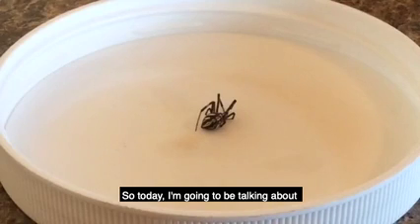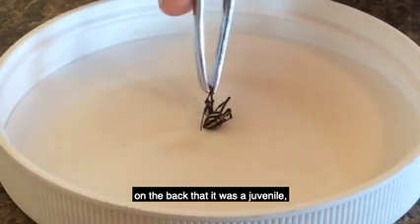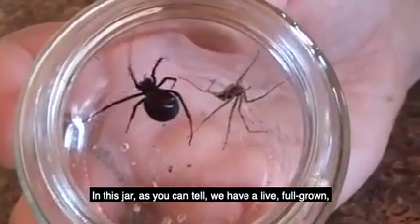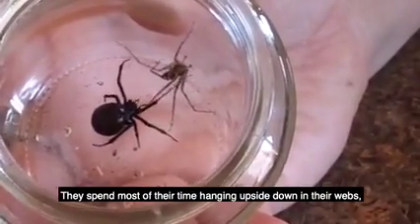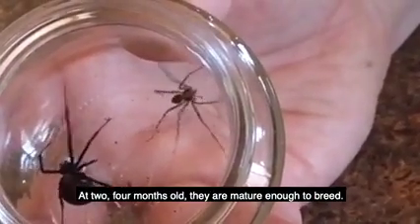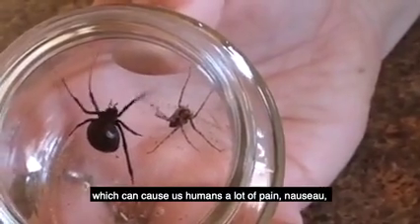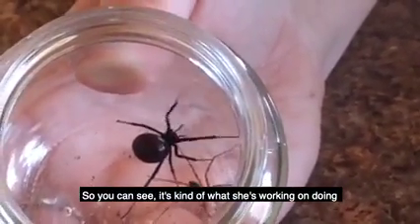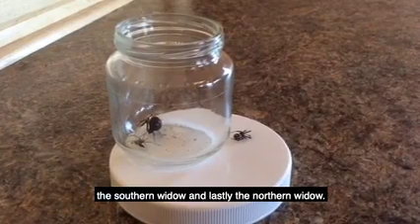Sonoran Desert Spotlight: Ep 04 Black Widows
Cautionary Critters: Black Widows